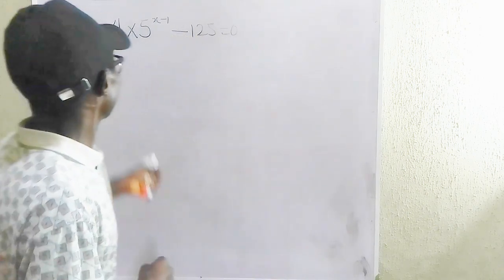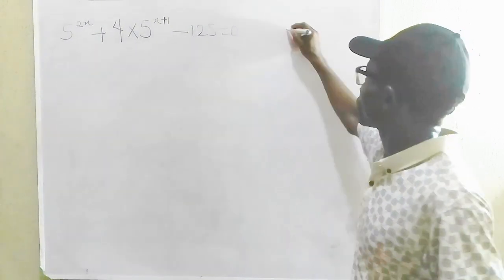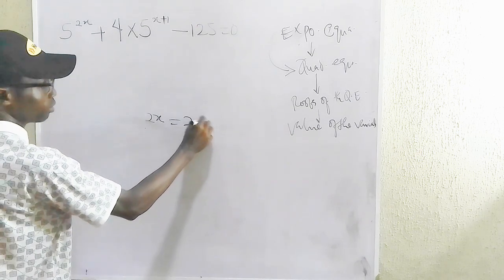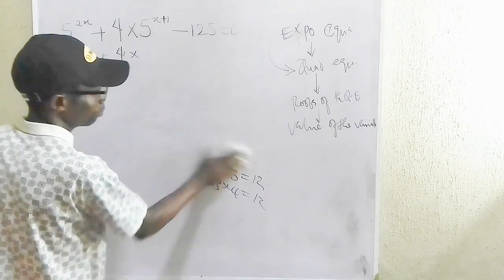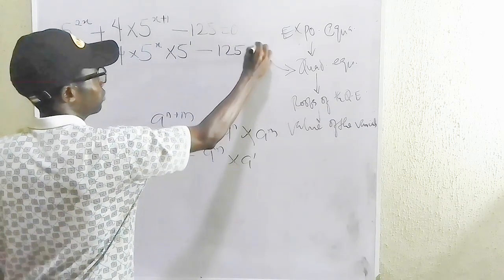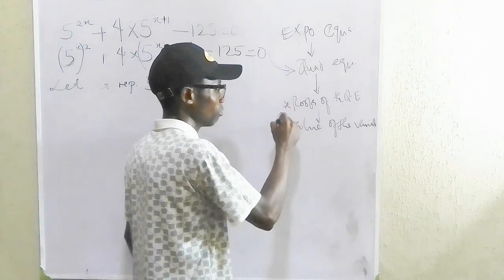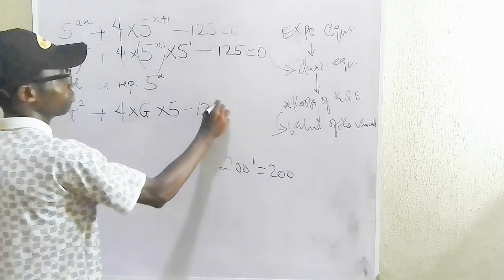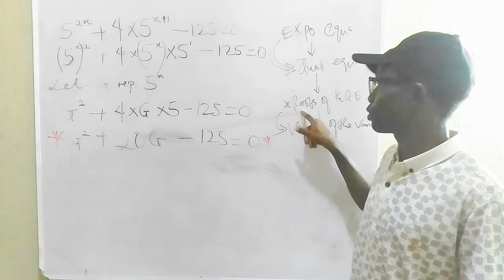16225 Mastering Exponential Equations: Quick Hacks & Tips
This simple tips will show you how to master exponential equations quick